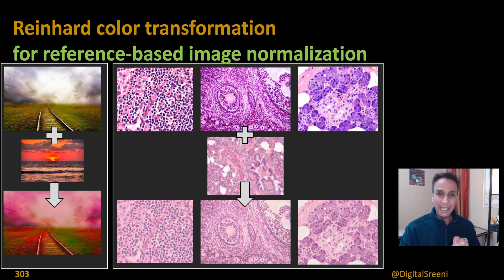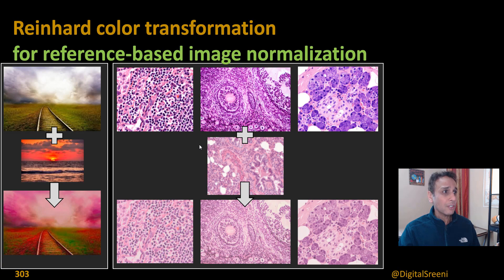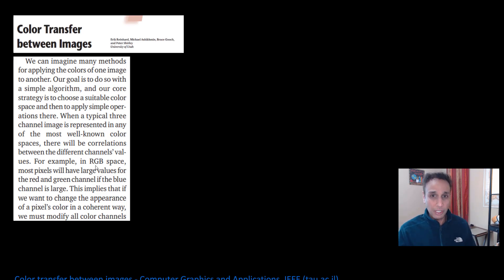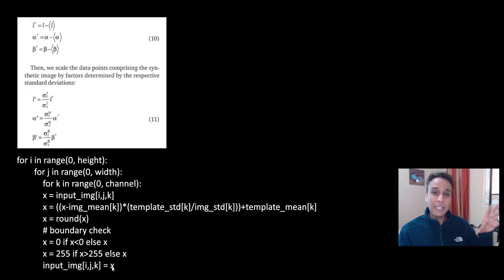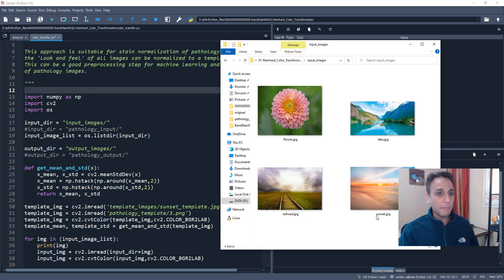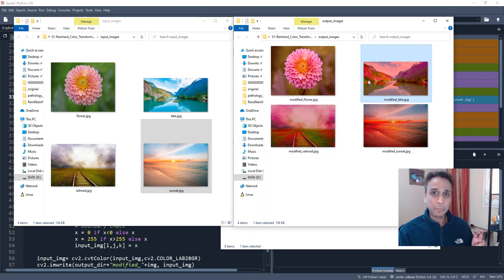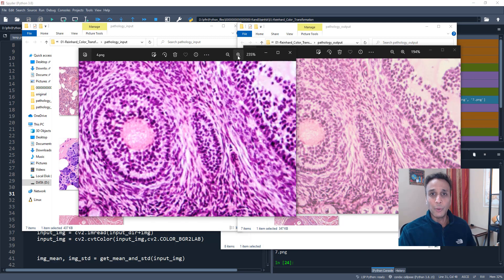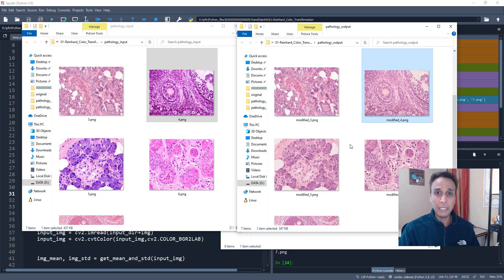303 - Reinhard color transformation​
Reinhard color transfer

This approach is suitable for stain normalization of pathology images where the 'look and feel' of all images can be normalized to a template image. This can be a good preprocessing step for machine learning and deep learning of pathology images.